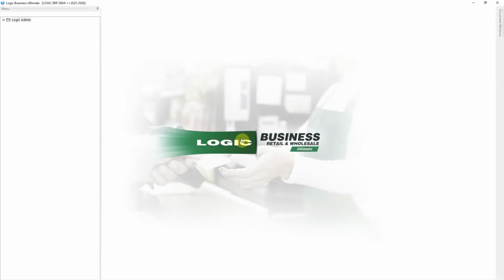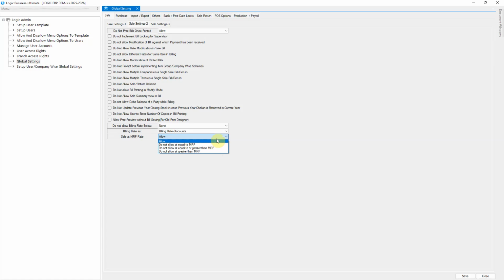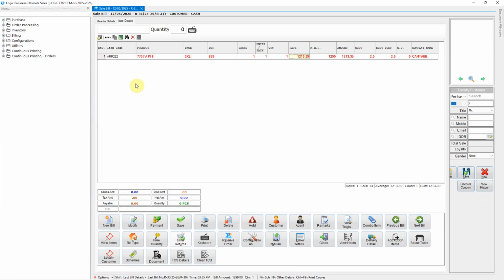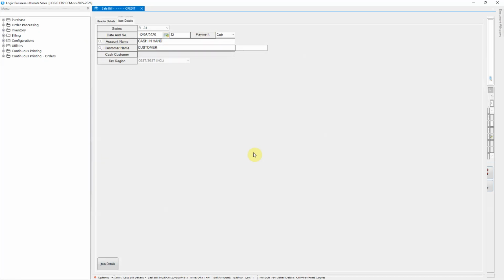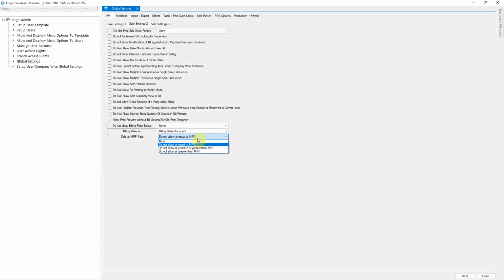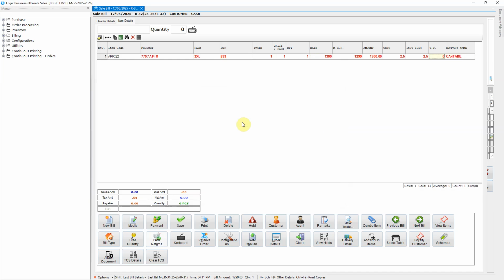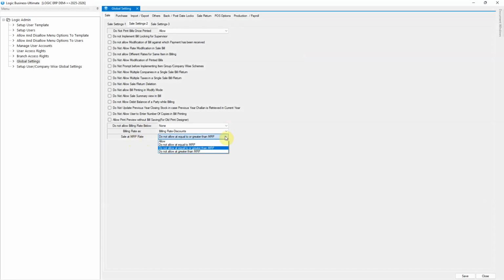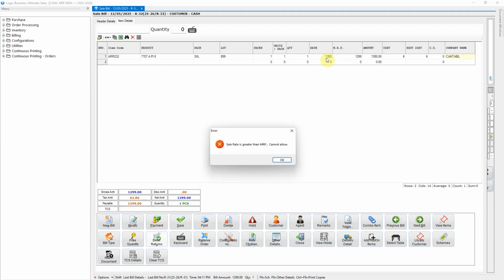How to Configure Billing Based on Sale Rate vs MRP in Sale Bill ?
In this video, you'll learn how to configure billing in LOGIC ERP Software to choose between Sale Rate and MRP pricing during sale bill entry. This setting allows businesses to control how item prices are applied on invoices, ensuring accurate and consistent billing. We'll guide you through the setup process and demonstrate its effect on billing.

Smart Billing Starts Here – Master MRP vs. Sale Rate Settings in LOGIC ERP Software!

00:09 Video Overview
00:22 How to Enable Sale Rate Validation Setting in Logic ERP
00:26 Logic Admin → Global Settings → Sale Settings 2 Navigation
00:32 Understanding ‘Sale at MRP Rate’ Configuration Option
00:41 Parameter 1: Allow Sale at MRP (No Restriction Mode)
00:52 Demo: Create Sales Bill with Rate Equal to MRP
01:07 Parameter 2: Restrict Sale Rate Equal to MRP
01:21 Demo: Error When Sale Rate Equals MRP
01:34 Parameter 3: Disallow Sale Rate Equal To or Greater Than MRP
01:45 Demo: System Block When Rate is Equal or Higher Than MRP
02:03 Rule: Sale Rate Must Be Less Than MRP
02:08 Parameter 4: Restrict Only If Sale Rate Exceeds MRP
02:21 Demo: Error When Sale Rate Is Greater Than MRP
02:32 Error Message: Sale Rate Cannot Exceed MRP
02:38 Conclusion